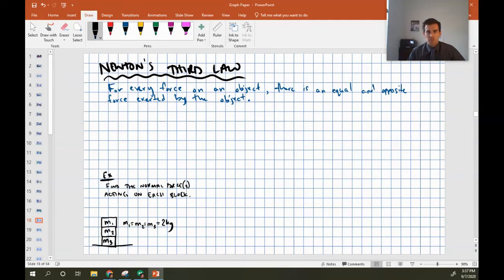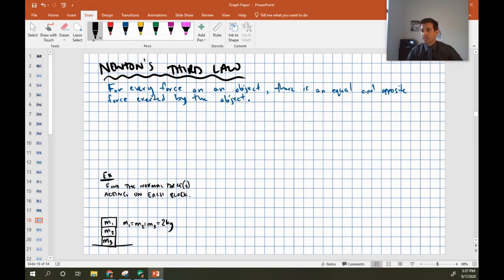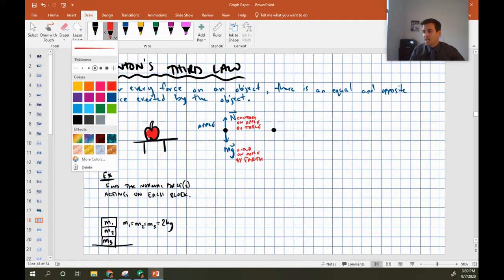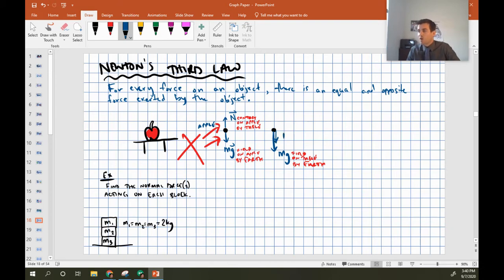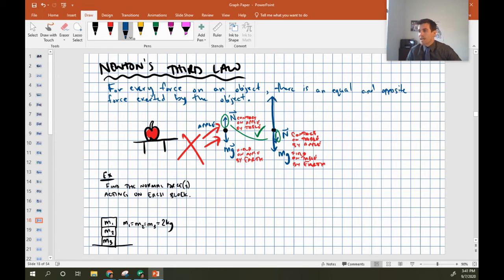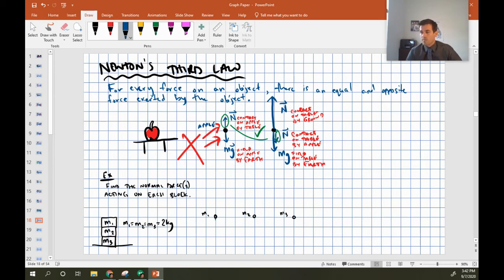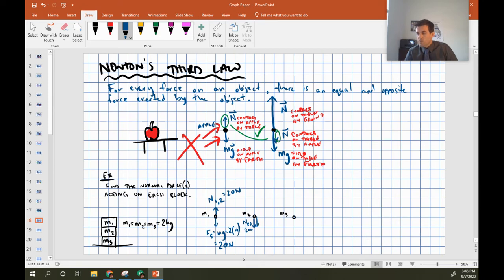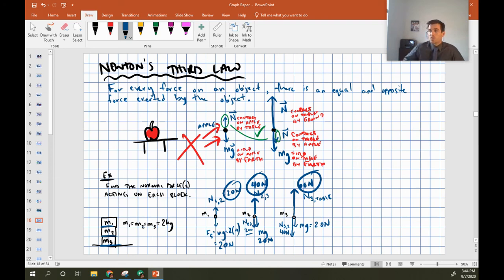Newton's Third Law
Like the first two laws, the third law is often quoted but frequently misunderstood. This video addresses the most common mistakes and shows how to use just Newton's Third Law and free body diagrams to solve a problem.